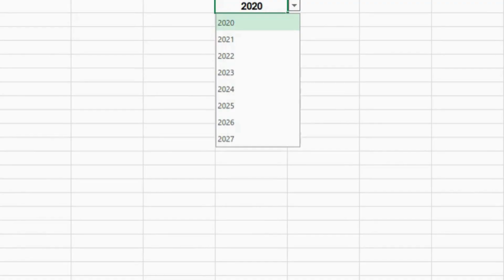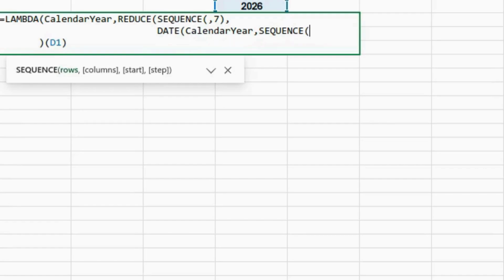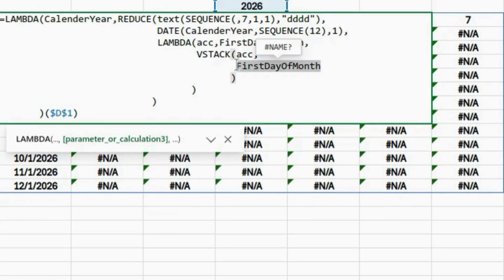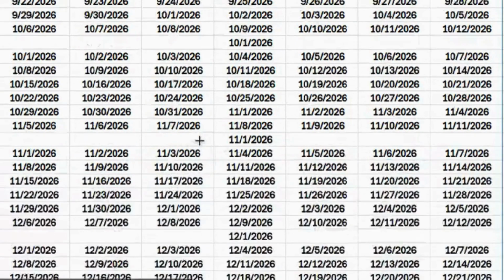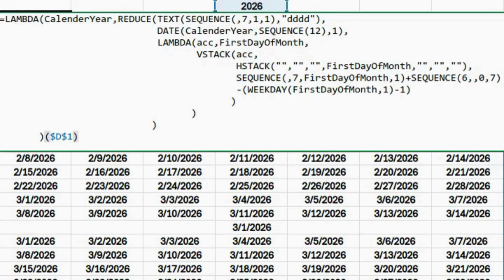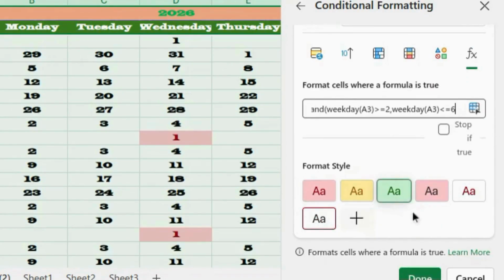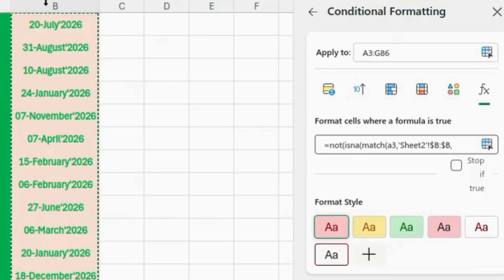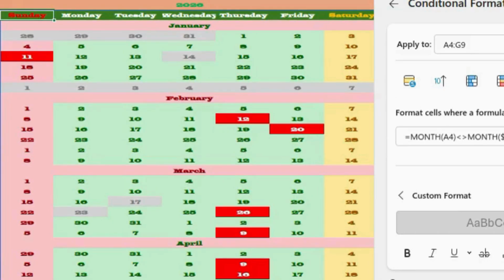How to Make Calendar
In this video, I break down a powerful Excel formula that generates a complete annual calendar — all 12 months, all 6-week grids — using just a single cell formula. No VBA, no macros, no helper columns.

🔍 What you'll learn:
• How LAMBDA turns a formula into a reusable custom function
• How REDUCE iterates over all 12 months to build the calendar incrementally
• How SEQUENCE generates day numbers and grid rows automatically
• How WEEKDAY aligns each month's first day to the correct column
• How VSTACK and HSTACK stack rows and columns dynamically

📅 The formula accepts a calendar year as input (from cell D1) and outputs a perfectly formatted year-view calendar — headers, month labels, and date grids all included.

✅ Who this is for:
— Excel users who want to move beyond basic formulas
— Anyone learning dynamic array functions (SEQUENCE, REDUCE, VSTACK)
— Professionals who want to automate date-based layouts

📌 Timestamp chapters:
0:00 — Introduction & formula overview
1:30 — Setting up the LAMBDA wrapper
3:00 — SEQUENCE for months (1–12)
4:45 — REDUCE: looping through each month
7:00 — Building the week grid with SEQUENCE
9:30 — WEEKDAY offset explained
11:00 — VSTACK & HSTACK to assemble the layout
13:30 — Final result & customization tips